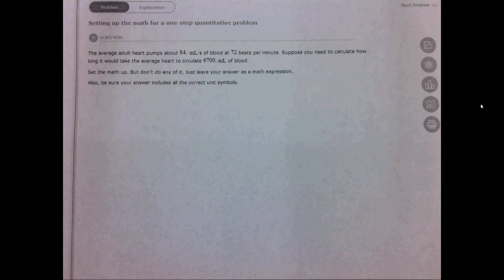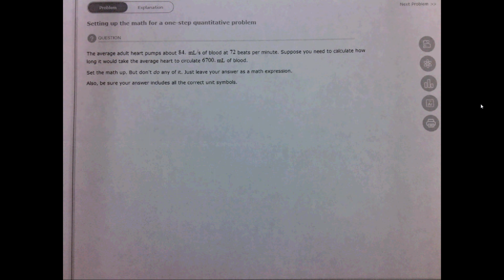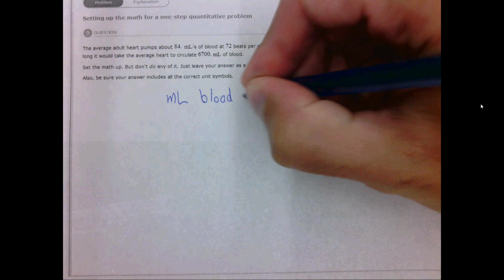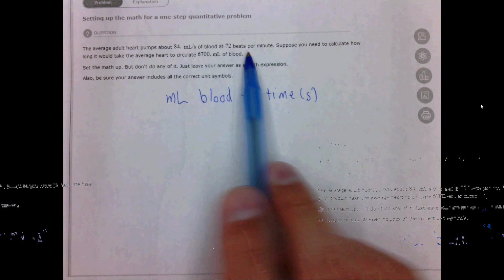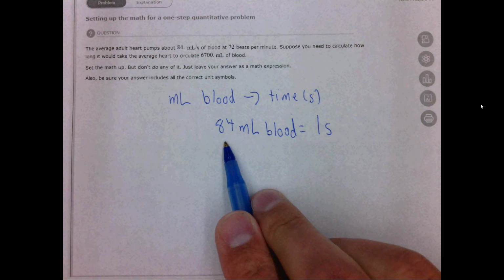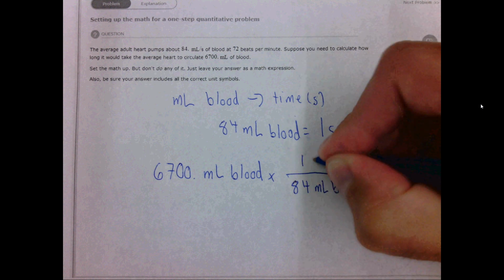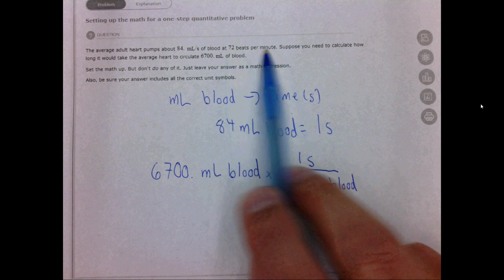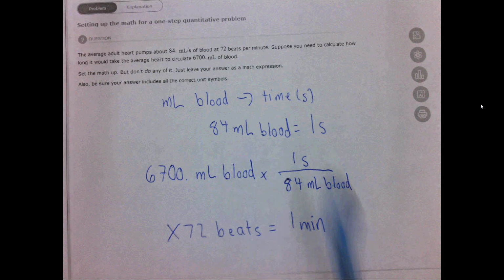2.5h Setting up the math for a one step quantitative problem